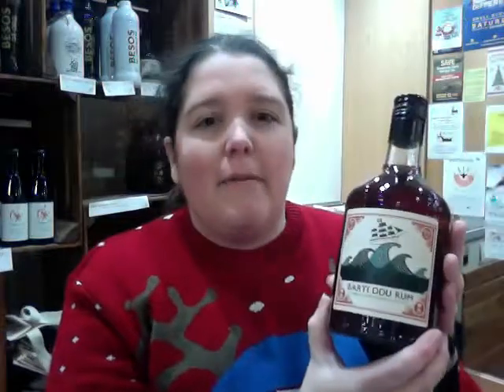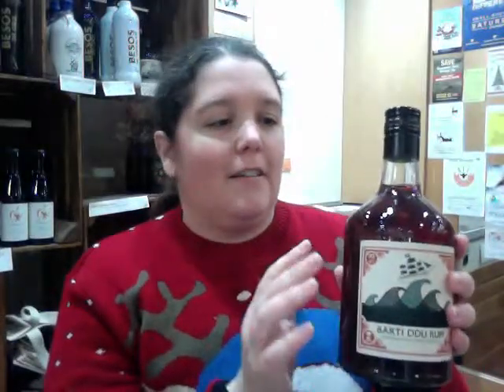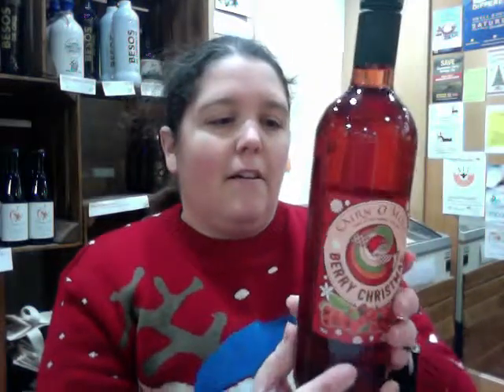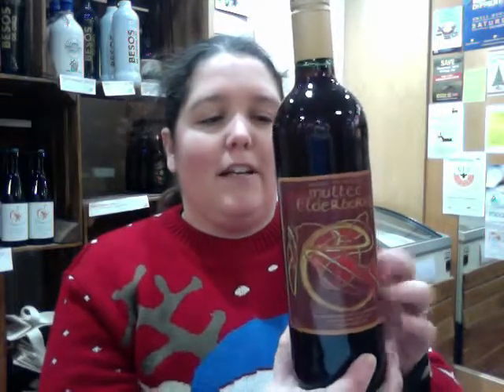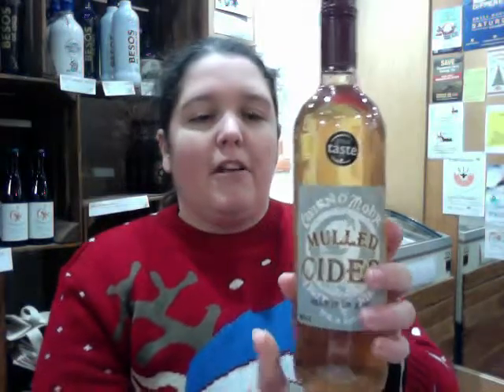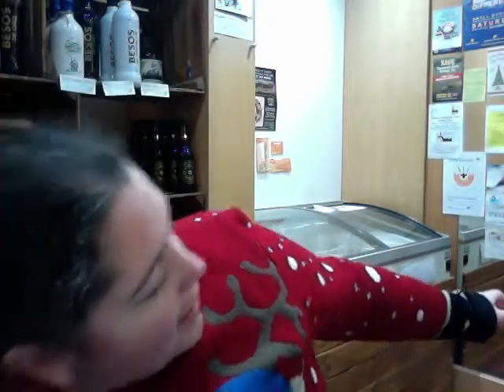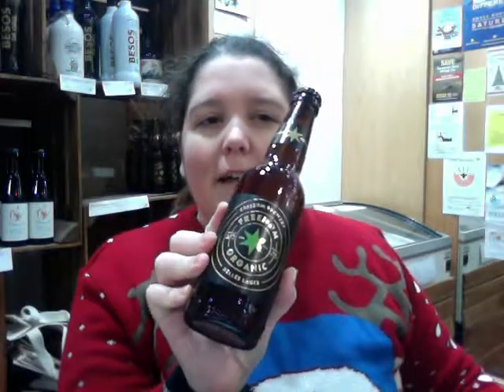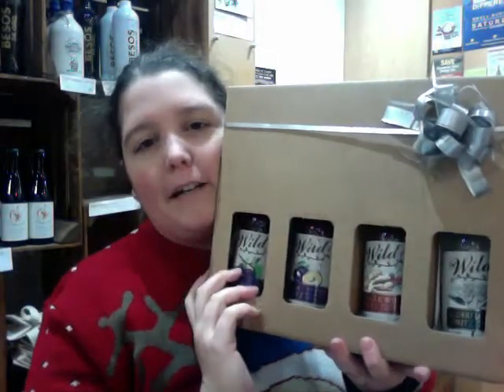Christmas drinking guide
Our Christmas Gift guide today focuses on Which is the best vegan  drinks to gift and drink at Christmas.

Sold in store only.